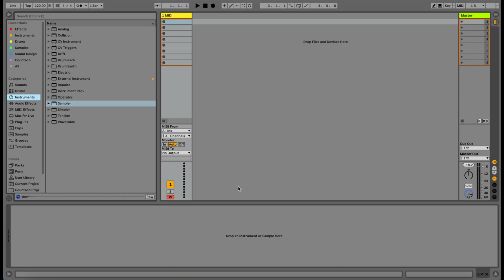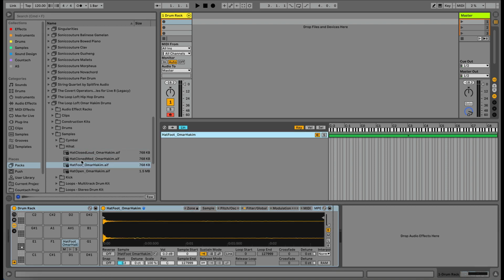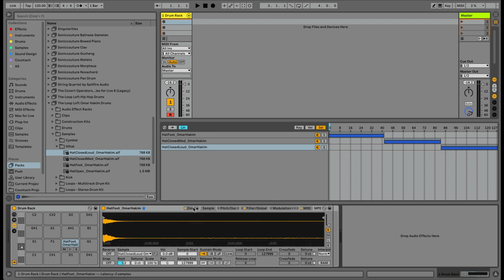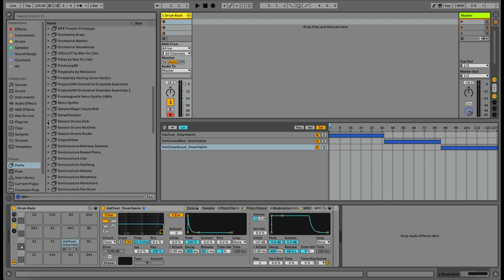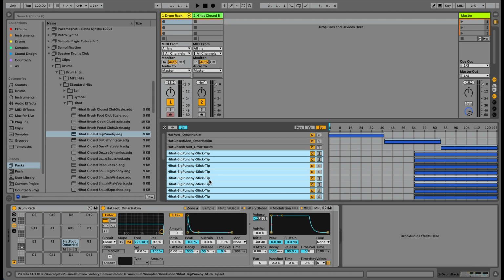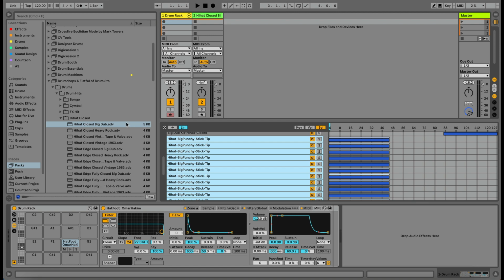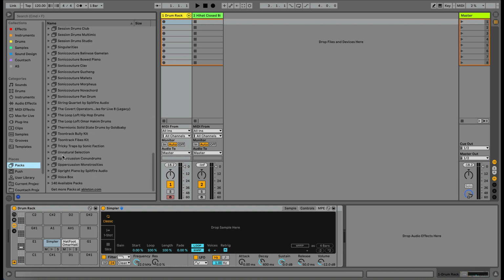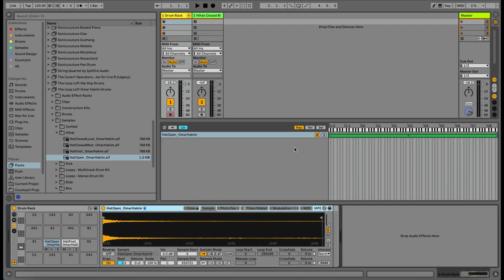Making Expressive Drum Pads for Push 3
Here's a quick tutorial on how to make expressive drum pads for Push 3